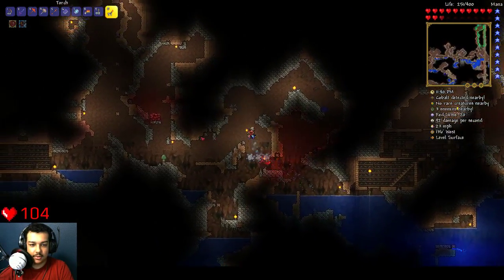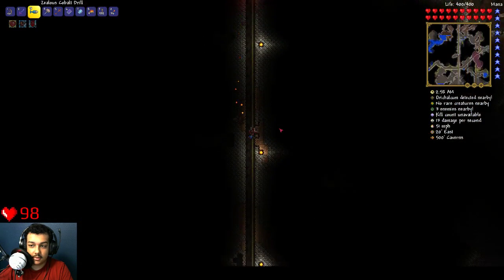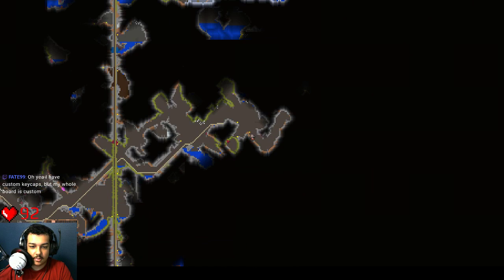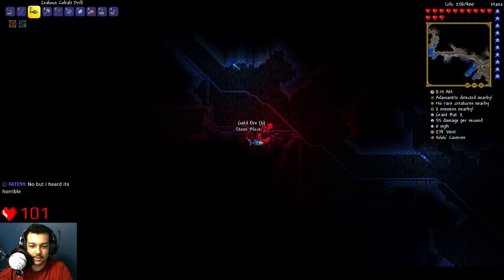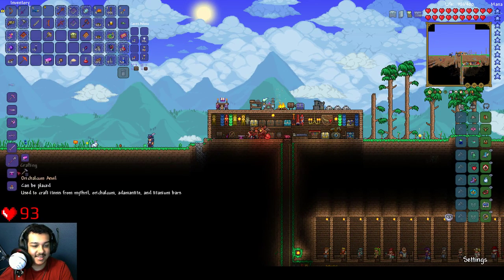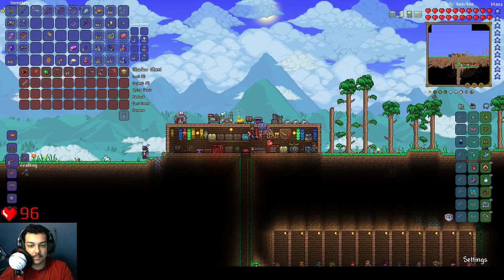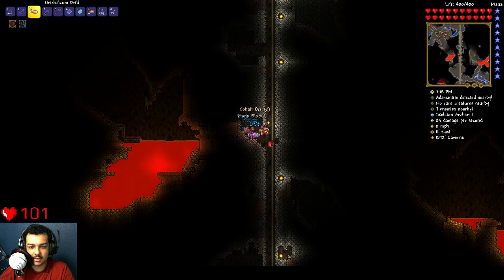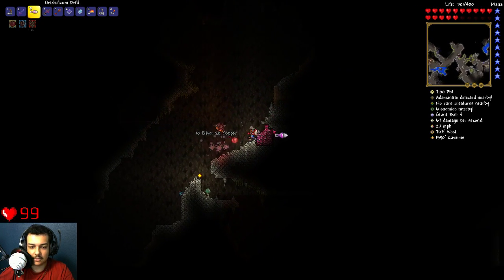Terraria: Expert Mode | Episode 62